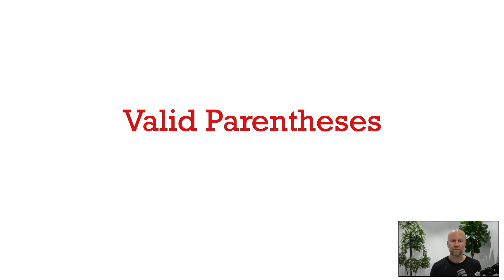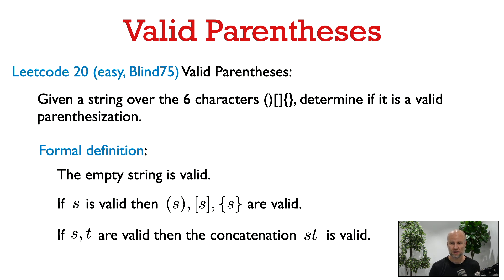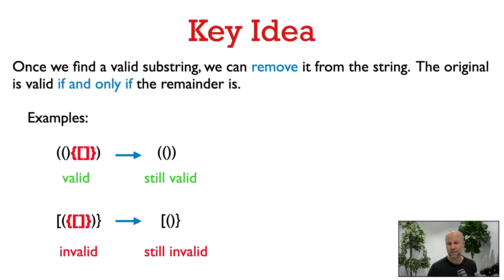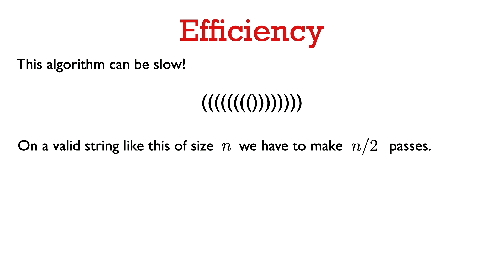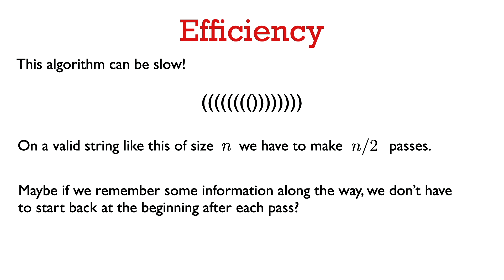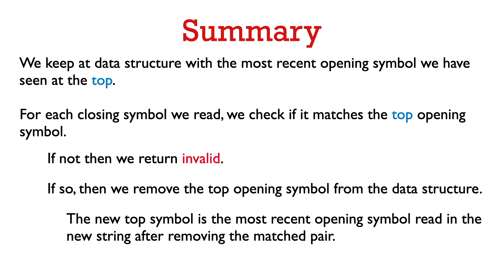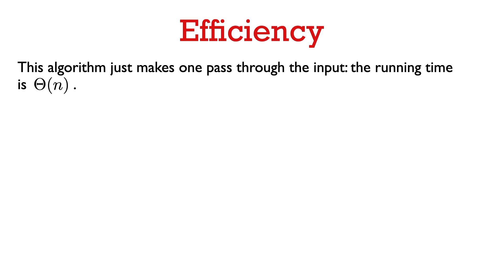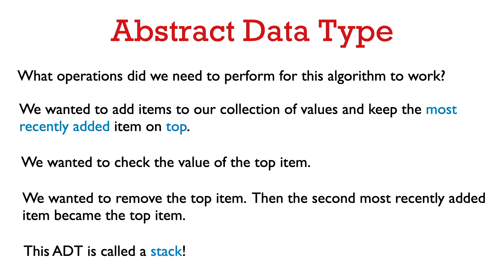31251 Lec 6.2: Valid Parentheses (motivation for a stack)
To motivate the stack data structure, we first look at a Leet Code problem called Valid Parentheses.  In this problem, we are given a string made of opening and closing parentheses (,), opening and closing square brackets [,], and opening and closing curly braces {,}.  The problem is to determine if the string is a valid parenthesization.

We see how we might come up with an algorithm for this problem--first a slow algorithm and then an improved algorithm which runs in linear time.  Then we look at exactly what operations we need from the data structure we use in this algorithm and see that we need to: add an element to the data structure, look at the most recently added element in the data structure, and remove the most recently added element in the data structure.  These operations exactly describe the stack abstract data type.